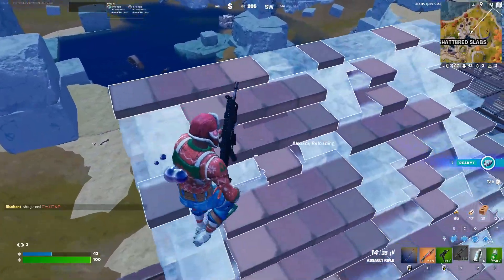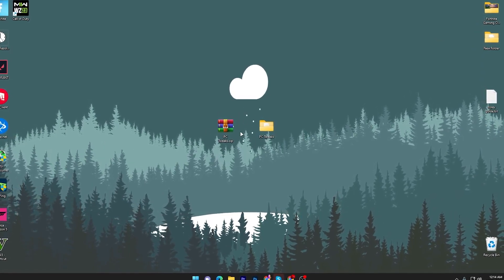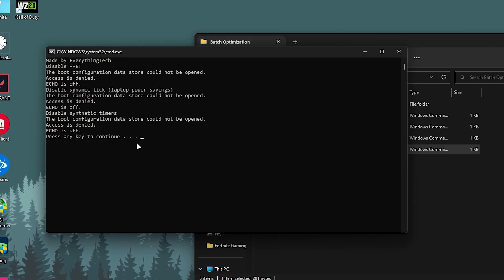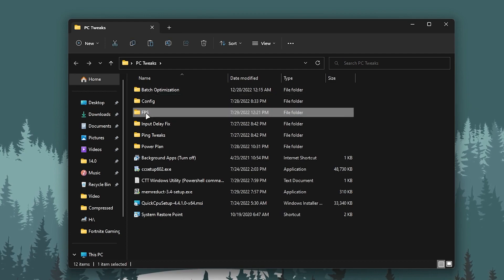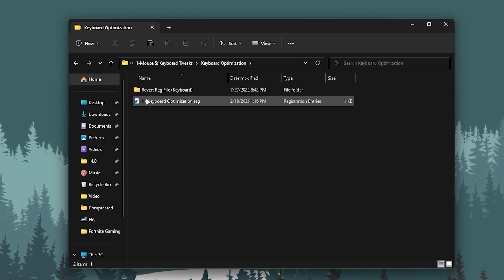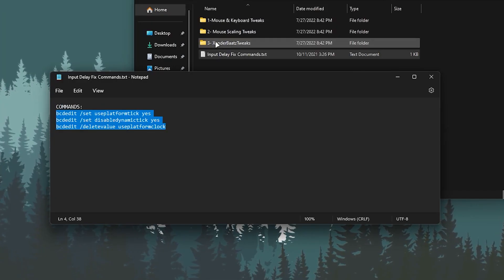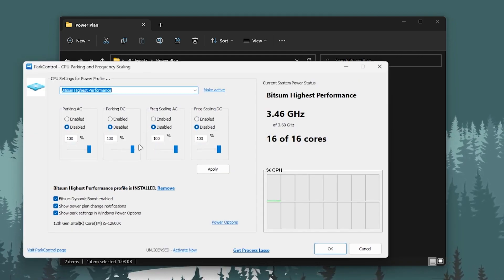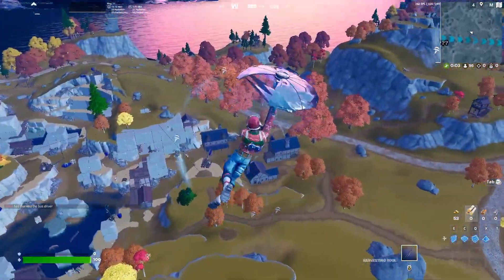How to GET MAX FPS & Performance In Fortnite Chapter 4! (Fix FPS Drops & Input Delay)